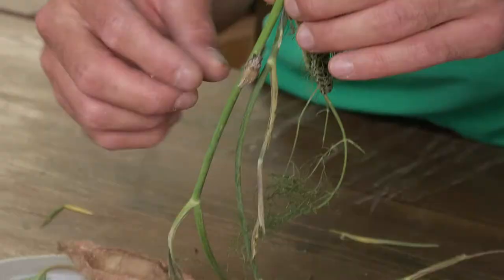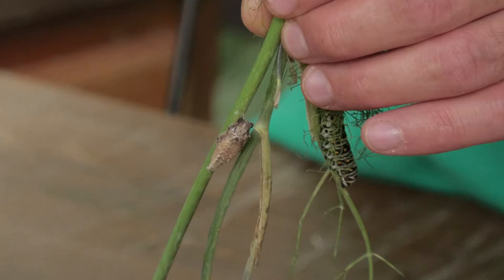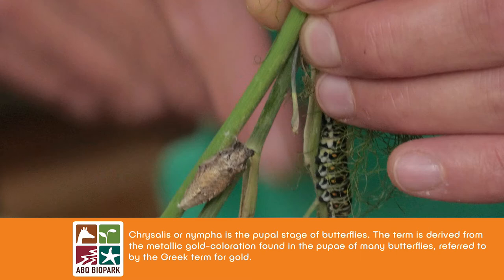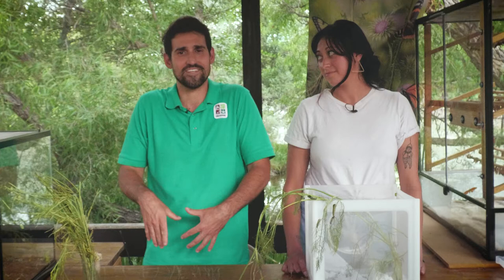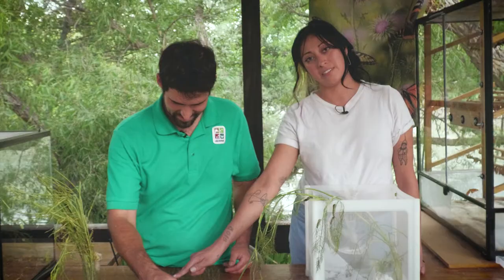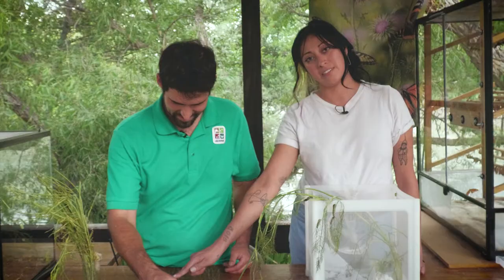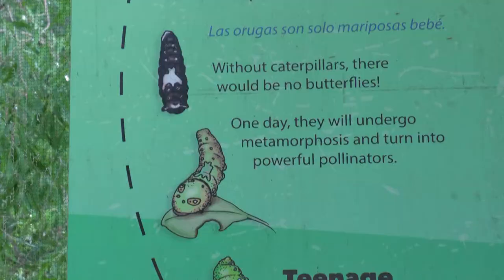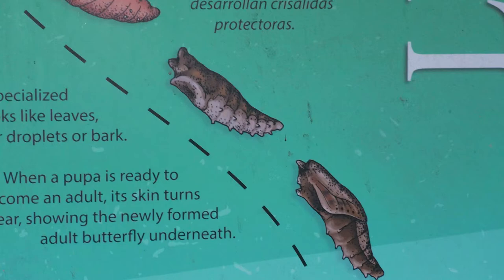What Bugs? - Caterpillars, Pupa and Cocoons (EP28)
Co-Host: Diana Delgado - City of Albuquerque  Public Outreach CoordinatorWhat Bugs? is an educational series informing any bug lover's or people interested in bugs about all things related to the many types of bugs, how to identify them, and unique quality's that make each one special.  Filmed at the Bugarium in Albuquerque's BioPark.